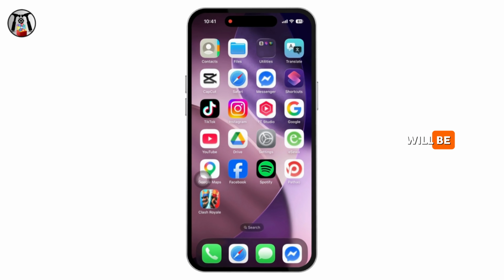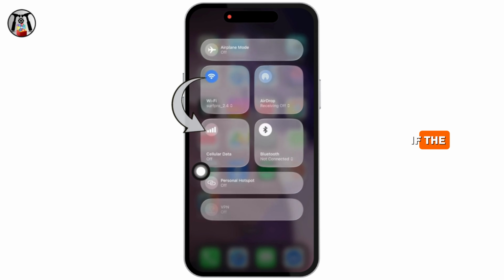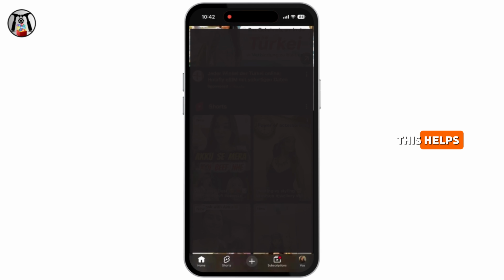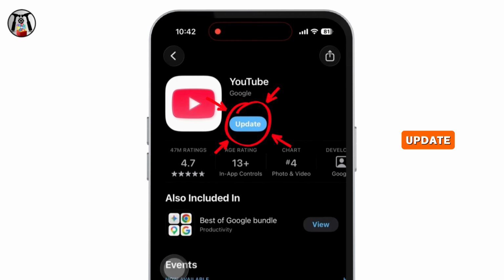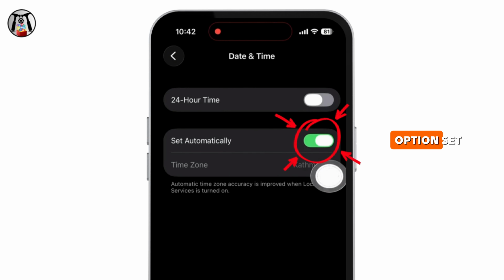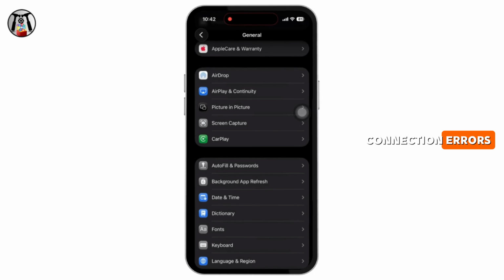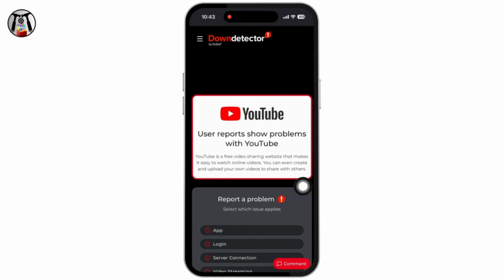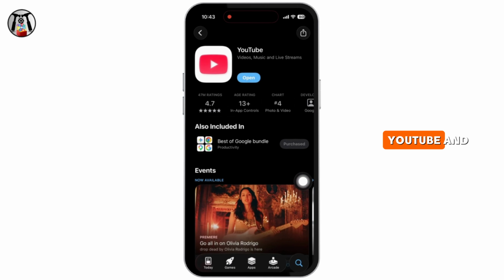[Fixed] YouTube App Error Try Again Later On iPhone | Youtube Video Not Playing ?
In this video you will learn HOW TO FIX YOUTUBE APP ERROR TRY AGAIN LATER ON IPHONE 2026 and solve video not playing issues quickly.

If your YouTube app shows “Try Again Later” or videos are not loading, follow these steps:

✔ Switch network or toggle Airplane Mode
✔ Force close YouTube app and reopen
✔ Restart your iPhone
✔ Update YouTube app from App Store
✔ Set Date & Time to Automatic
✔ Check YouTube server status
✔ Reinstall YouTube app if needed

Important:
✔ Network issues are the most common cause
✔ Incorrect date & time can block connections
✔ Server outages may temporarily affect playback
✔ Updating the app fixes most bugs

So if you are searching HOW TO FIX YOUTUBE APP ERROR TRY AGAIN LATER ON IPHONE 2026, these are the best working solutions.

Timestamps:
0:00 – Introduction & Overview
0:05 – Check Internet Connection
0:15 – Switch Network / Airplane Mode
0:25 – Restart App
0:35 – Restart iPhone
0:45 – Update YouTube App
0:55 – Fix Date & Time Settings
1:05 – Check Server Status
1:15 – Reinstall App
1:28 – Final Fix 2026